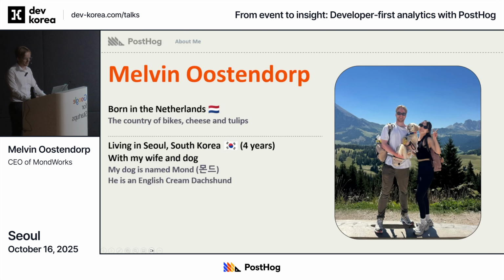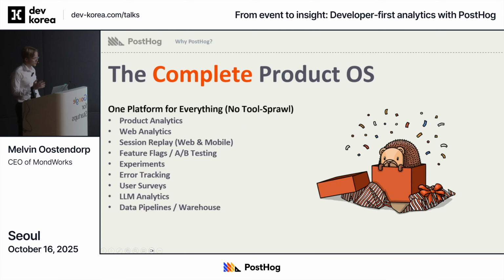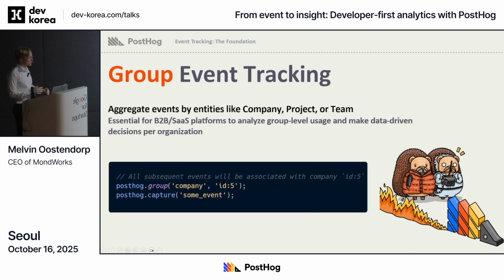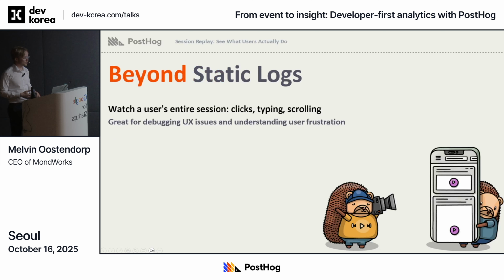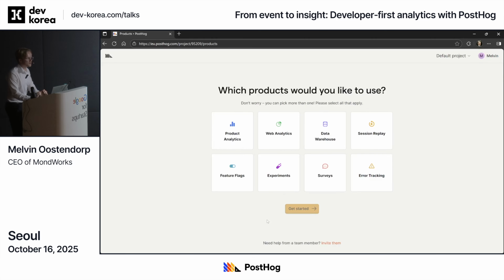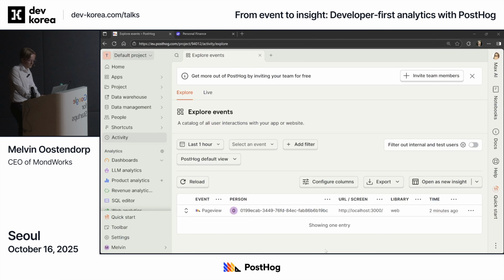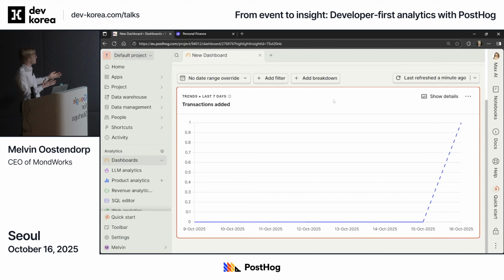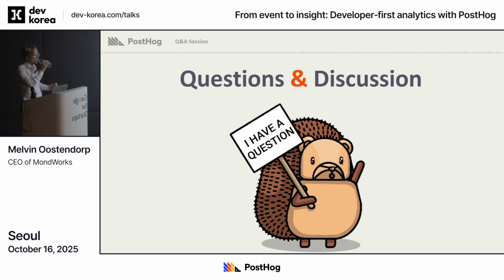From event to insight: Developer‑first analytics with PostHog - Melvin Oostendorp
Explore how developer-first product analytics, specifically with the open-source tool PostHog, can provide crucial insights into user behavior, leading to better-informed product decisions.

This talk was given at Dev Korea #3.